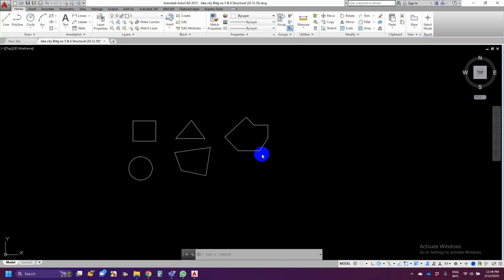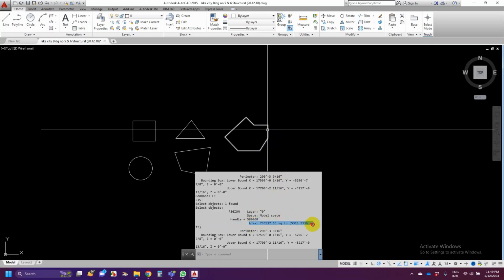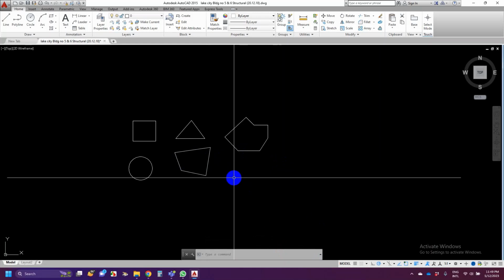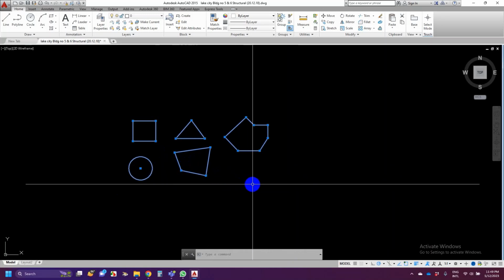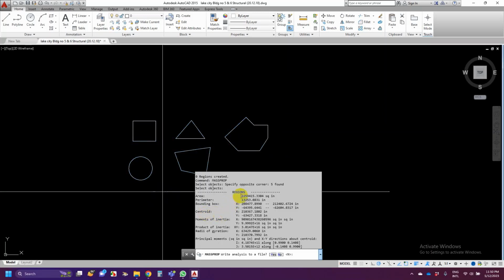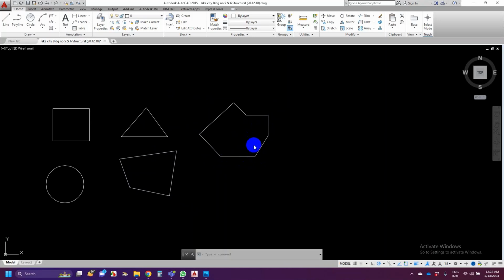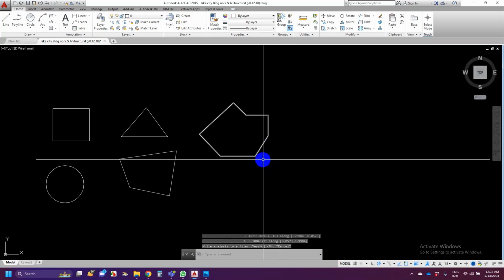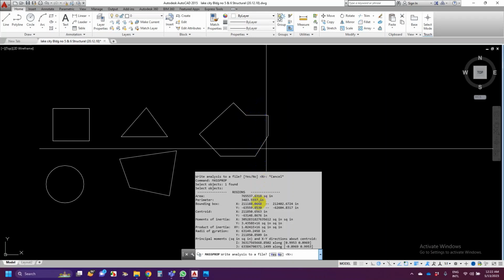"autocad Tricks: How To Find The Area Of Multiple Objects At Once!"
This video learn you to find or calculate area and perimeter of any irregular object and also can learn to find total area of multiple objects by summation,
N.B: All individual area should be in a single block area